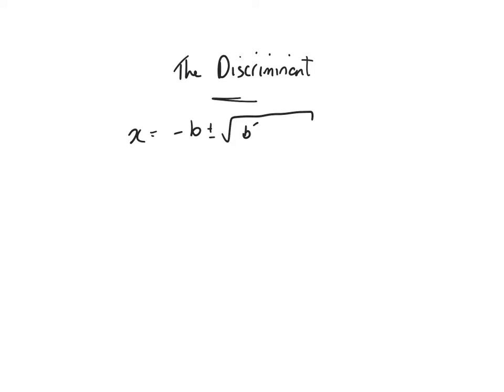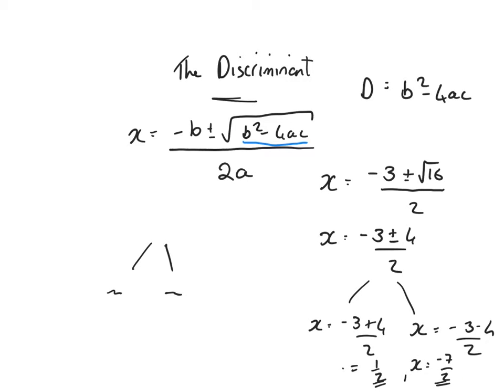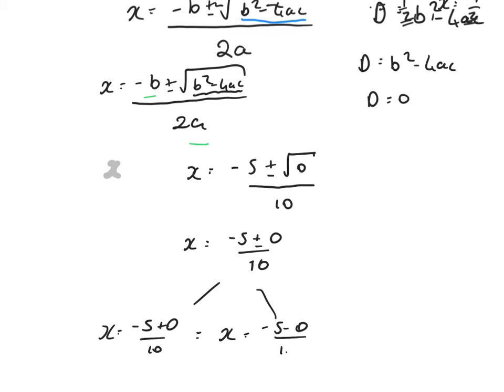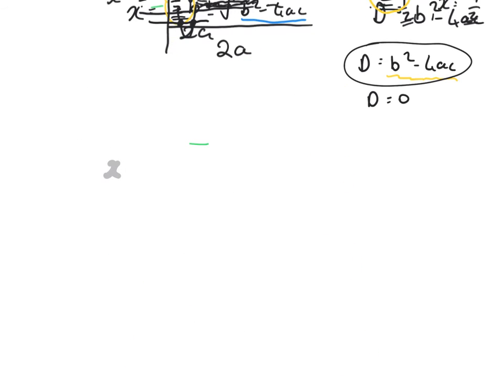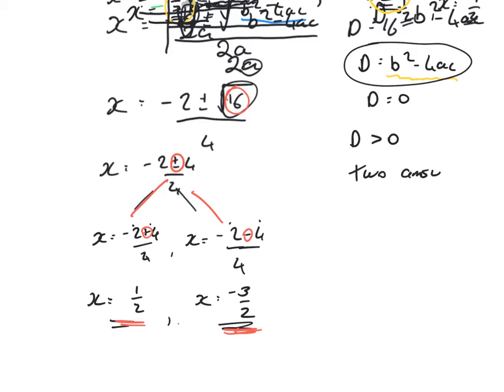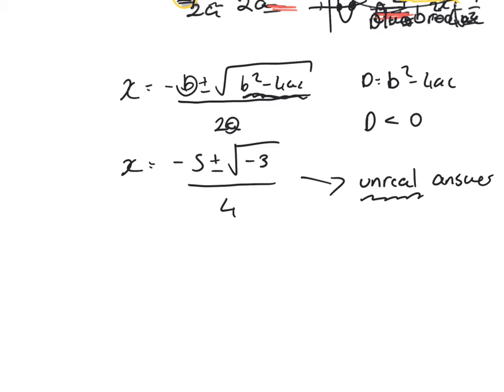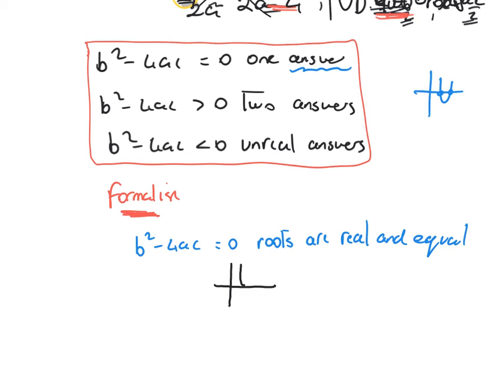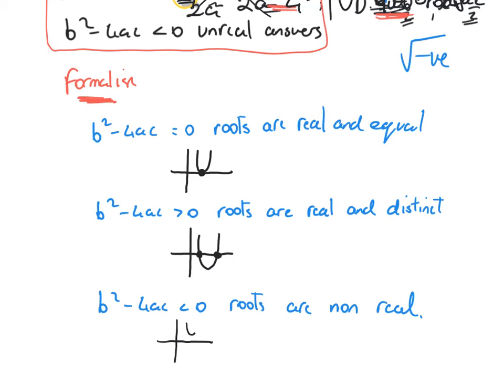A quick explanation of the discriminant